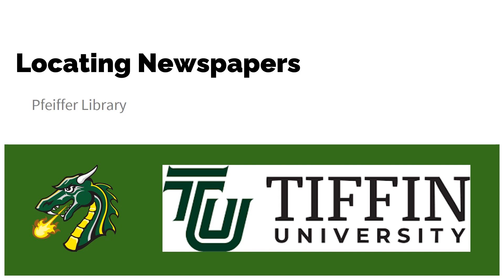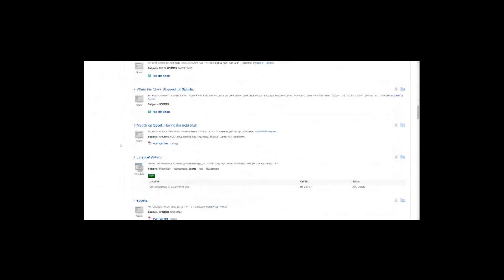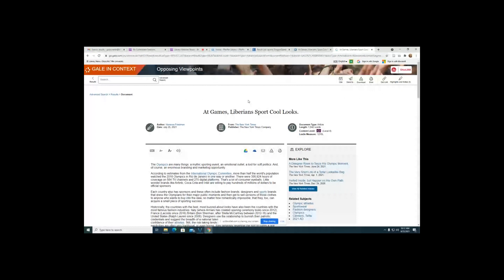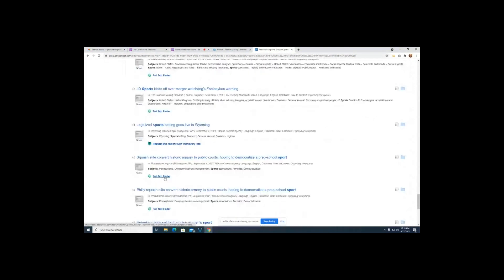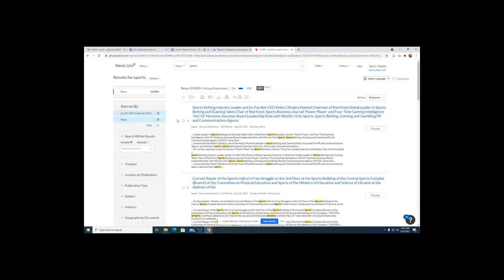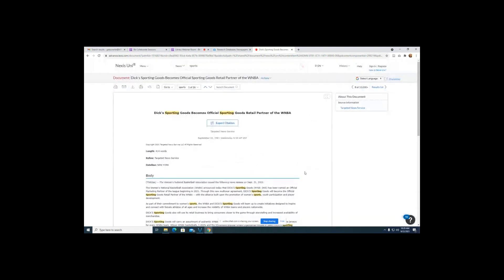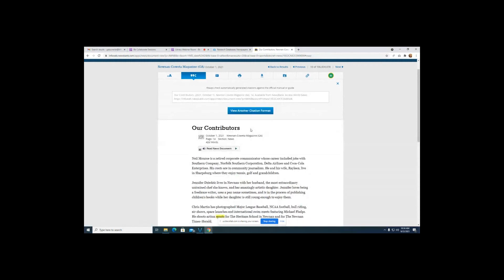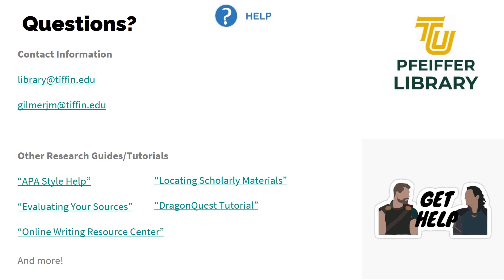Locating Newspapers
A webinar on finding newspapers in the library catalogue; originally delivered synchronously by Brigitte Galauner and updated for asynchronous consumption by James Gilmer on November 11th, 2022.